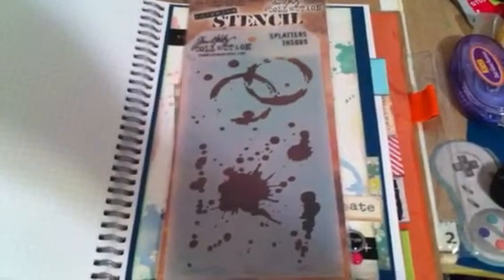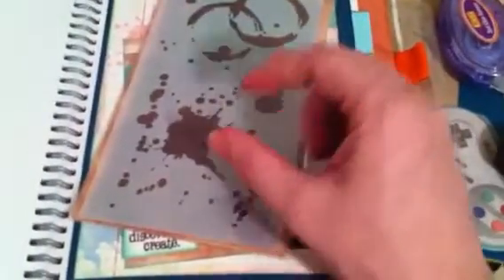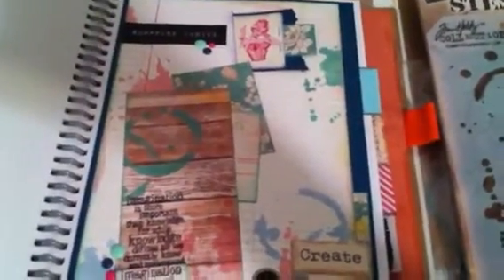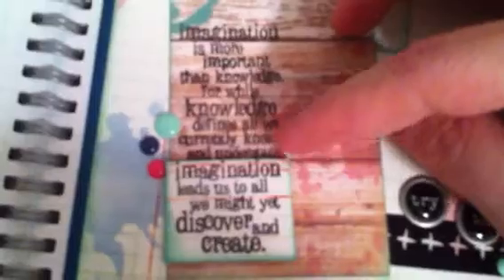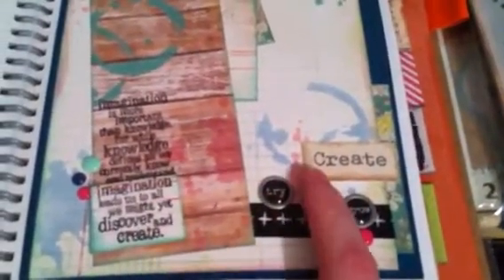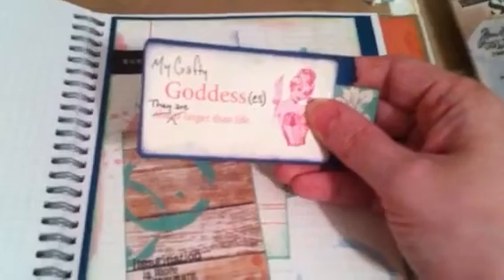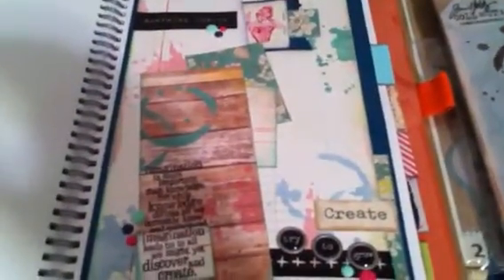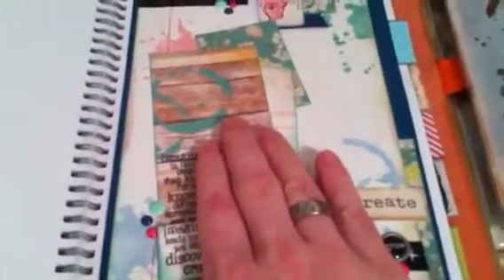VR to TaylorAnne's 3000 Subbie Challenge!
I hope you guys check out TaylorAnne. She totally rocks. This was a Smashbook page inspired by Taylor. I hope you enjoy! Let me know what you think or any other comments are welcome.

~MoOse